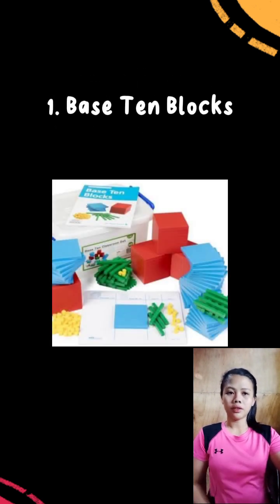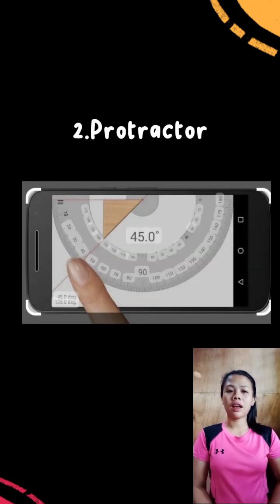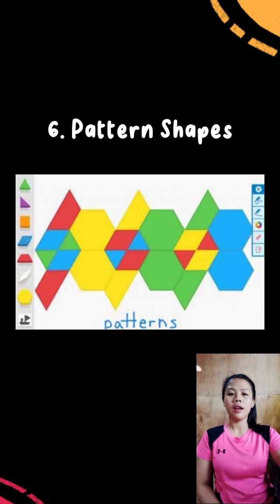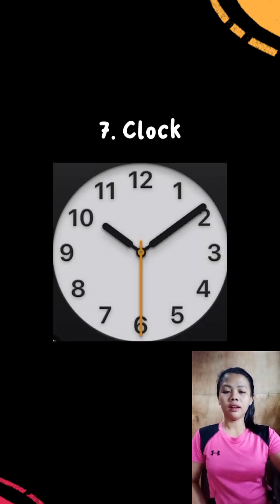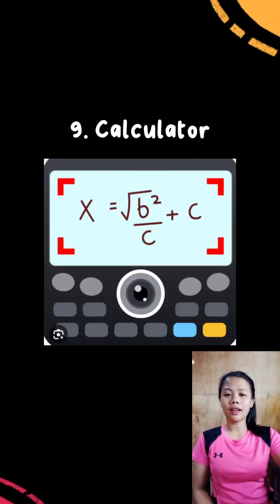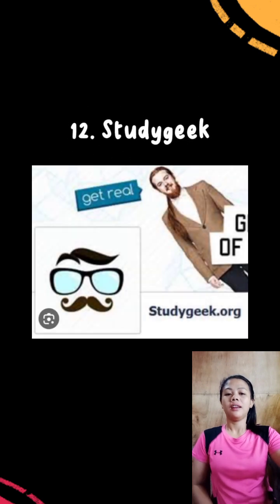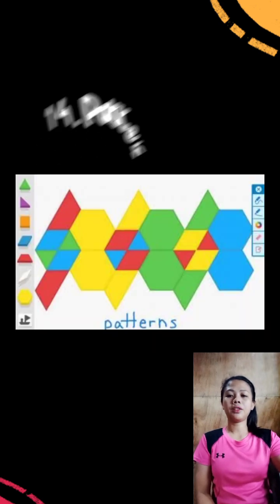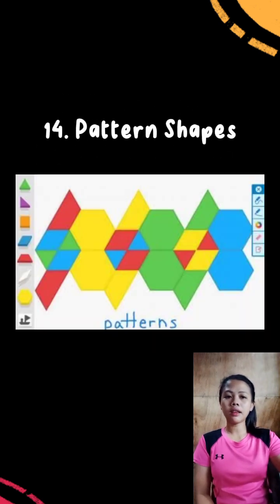Lesson 11: 14 VIRTUAL TOOLS FOR MATH CLASSROOM